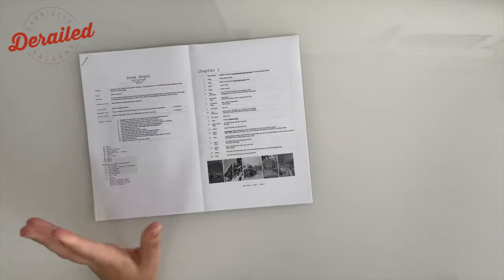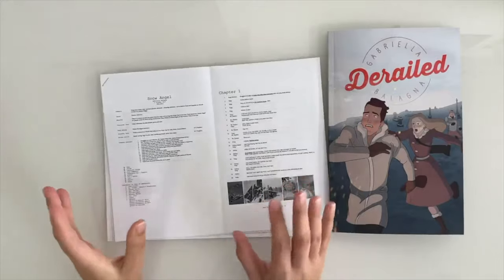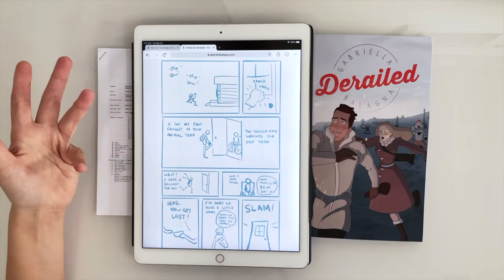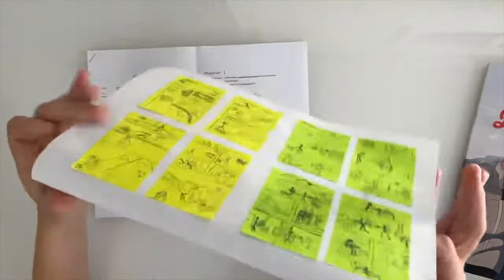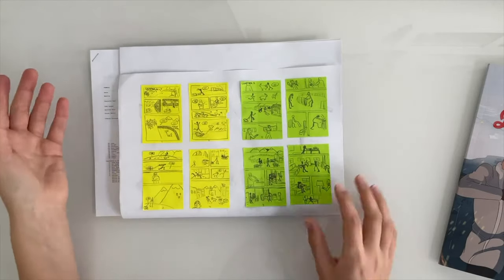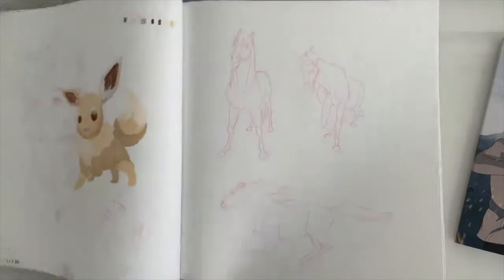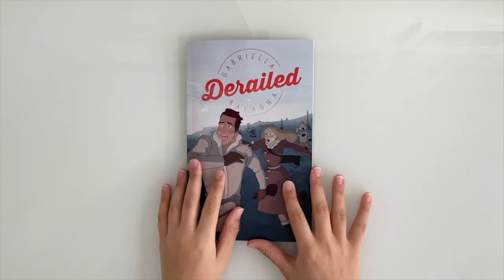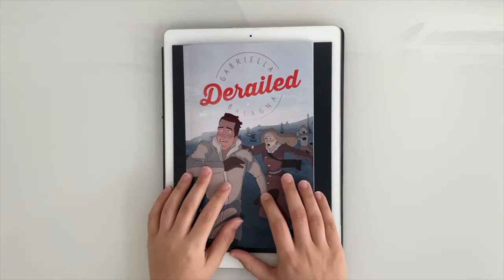Comic Making - The Making of "Derailed" - Webcomic/Paperback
The process of making my first big comic and a look at the paperback version. Learn about the scripting, development, and publishing of "Derailed."

Derailed Comic, Buy Paperback